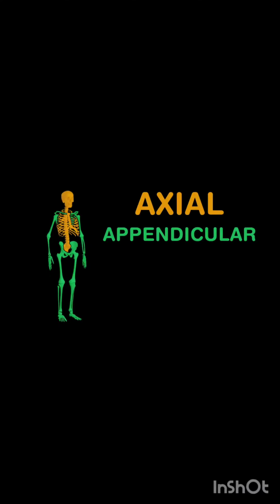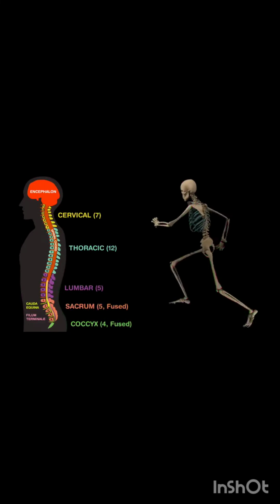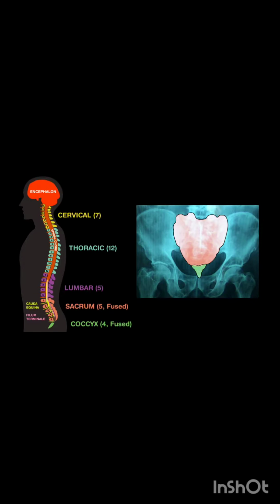Skeleton 🩻 system neet youtube dance zoology neet2025 dropper uthaan compitition wallah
Skeleton 🩻 system neet youtube dance mr love neet2025
@FukraInsaan @triggeredinsaan @Viralmovies3377 Skeleton 🩻 system neet youtube dance mr love neet2025
‎@FukraInsaan  ‎@triggeredinsaan  ‎@Traveld207  ‎@GamesReactions  ‎@reneet2025sabnam  ‎@reneet2025sabnam  ‎@amirdrs4144  ‎@MakhalMathel  ‎@sayedusmankazmi  ‎@DeepakAIIMSonian  @shibamaiimsSkeleton 🩻 system neet youtube dance mr love neet2025
‎@FukraInsaan  ‎@triggeredinsaan  ‎@Traveld207  Skeleton 🩻 system neet youtube dance mr love neet2025